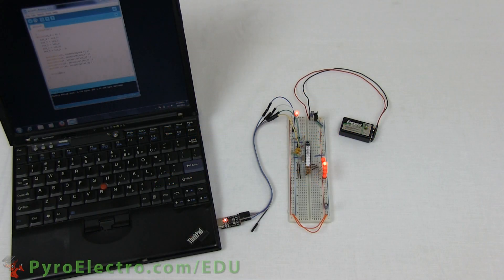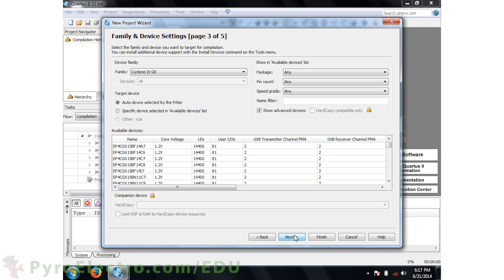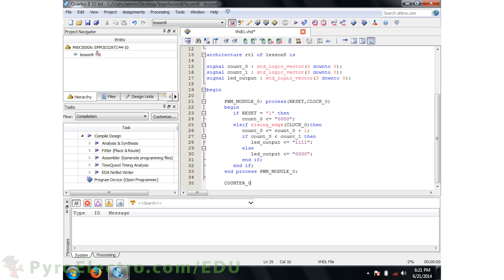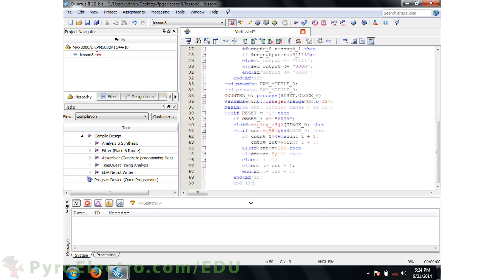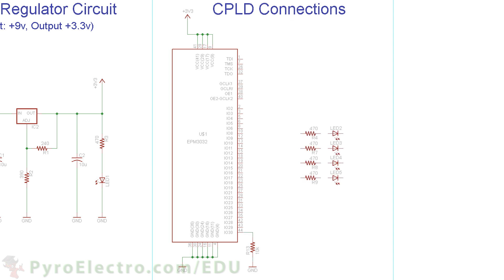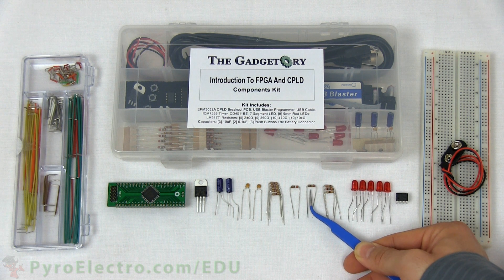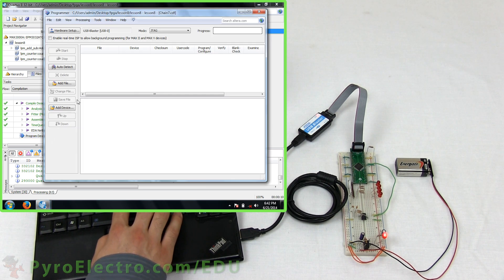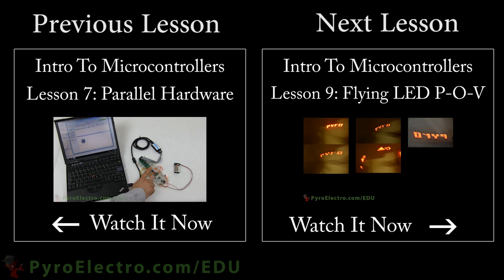LED Dimming via PWM - An Introduction To FPGA And CPLD - PyroEDU